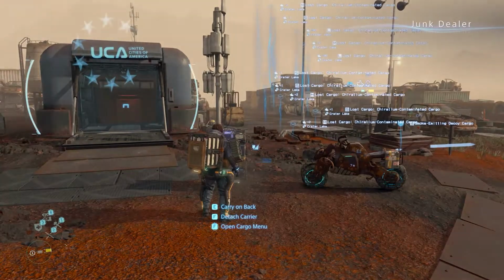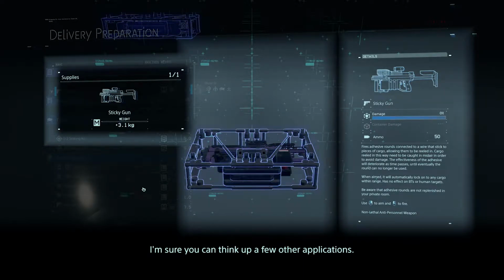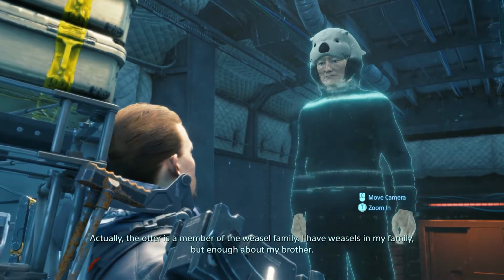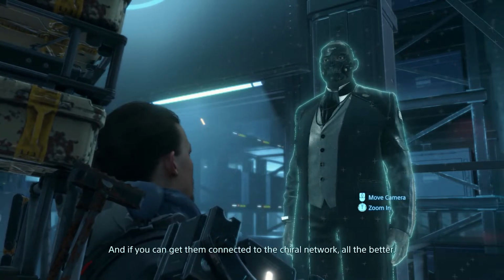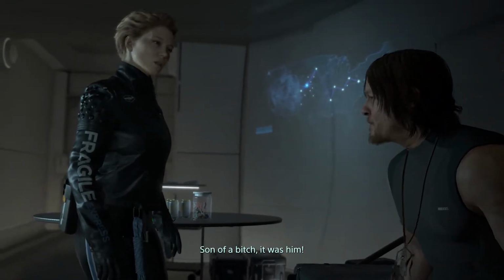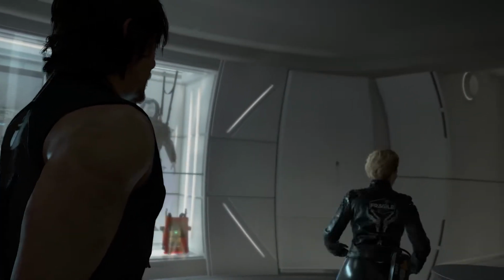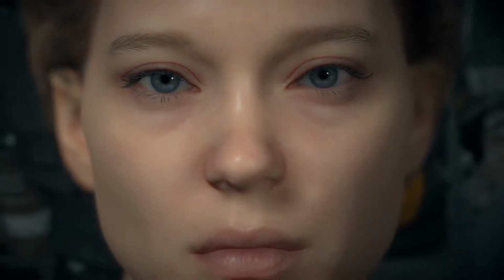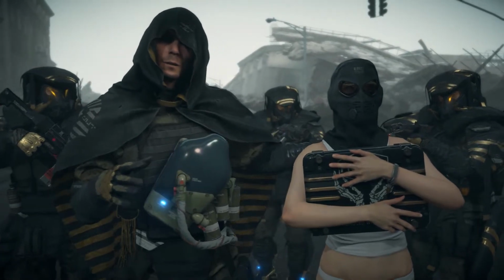DEATH STRANDING - PART 8 | FULL Walkthrough Gameplay 1080p60*UHD (No Commentary)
Video includes-Gameplay, Walkthrough, Boss Fights, Cut Scene, Tips, Tricks, Upgrades, Details, Free Roam, Open World Roam, Full Game Series and more.

Warning: The gameplay video may contain Strong language, Sexual 18+ contents, Bloods, Fights, Killing, Nudity, Vulgarity, Offensive aspect etc.

Notice: Some sound of the video might be muted due to Youtube copyright policy.

From legendary game creator Hideo Kojima comes an all-new, genre-defying experience.

Sam Bridges must brave a world utterly transformed by the Death Stranding. Carrying the disconnected remnants of our future in his hands, he embarks on a journey to reconnect the shattered world one step at a time.

Starring Norman Reedus, Mads Mikkelsen, Léa Seydoux, and Lindsay Wagner.

Additional PC features include HIGH FRAME RATE, PHOTO MODE and ULTRA-WIDE MONITOR SUPPORT. Also includes cross-over content from Valve Corporation’s HALF-LIFE series.

All copies of the game will also additionally include:
• “Selections From ‘The Art of DEATH STRANDING’” Digital Book (by Titan Books)
• CHIRAL GOLD/ OMNIREFLECTOR “LUDENS MASK” SUNGLASSES (COLOR VARIANT)*
• GOLD and SILVER POWER SKELETON*
• GOLD and SILVER ALL-TERRAIN SKELETON*
• GOLD and SILVER ARMOUR PLATE*

* UNLOCK IN-GAME ITEMS VIA STORY PROGRESSION
The developers describe the content like this:

This Game may contain content not appropriate for all ages. General Mature Content

SYSTEM REQUIREMENTS
MINIMUM:
OS: Windows® 10
Processor: Intel® Core™ i5-3470 or AMD Ryzen™ 3 1200
Memory: 8 GB RAM
Graphics: GeForce GTX 1050 3 GB or AMD Radeon™ RX 560 4 GB
DirectX: Version 12
Storage: 80 GB available space
Sound Card: DirectX compatible
Additional Notes: AVX instruction set required
RECOMMENDED:
OS: Windows® 10
Processor: Intel™ Core i7-3770 or AMD Ryzen™ 5 1600
Graphics: GeForce GTX 1060 6 GB or AMD Radeon™ RX 590
DirectX: Version 12